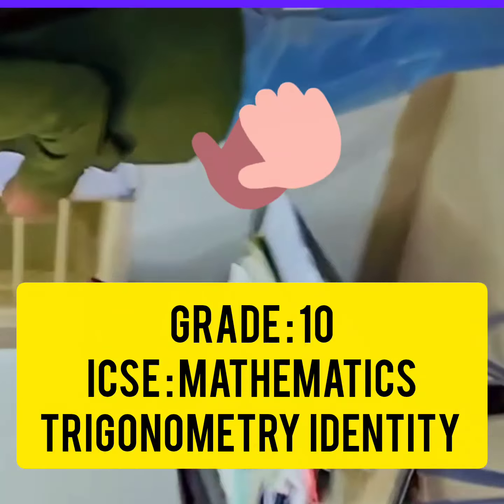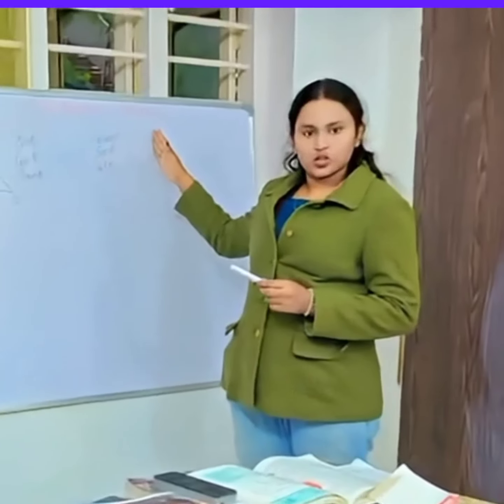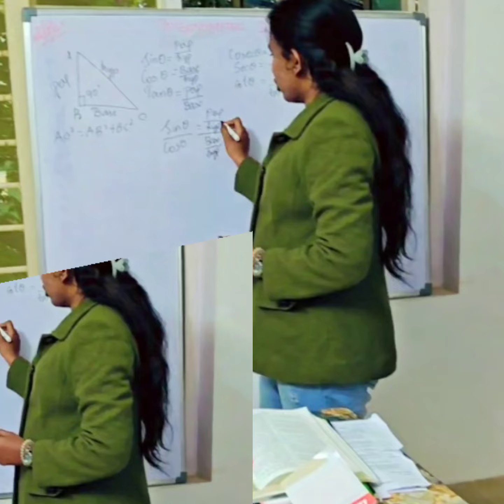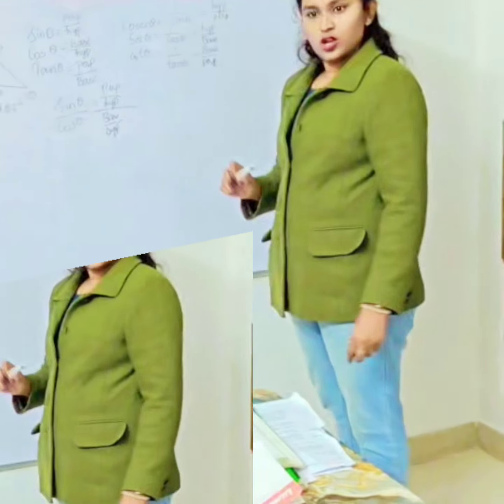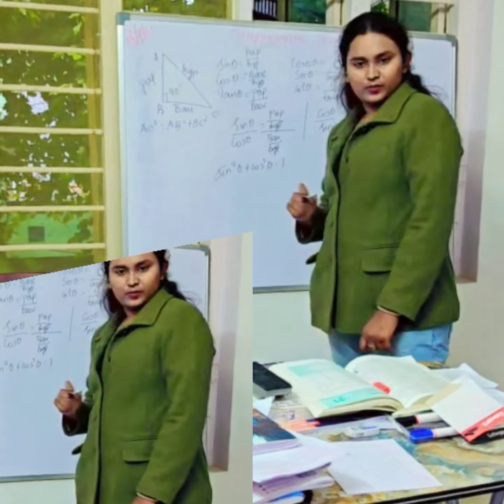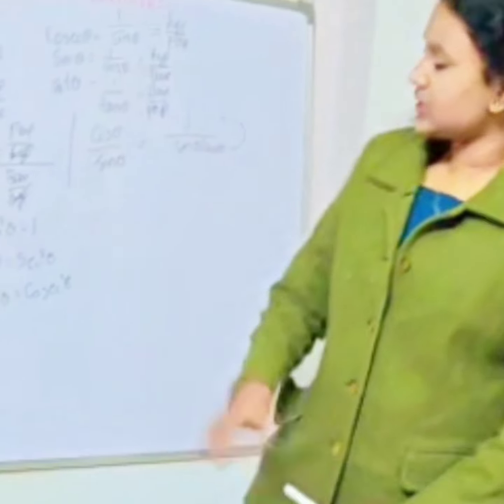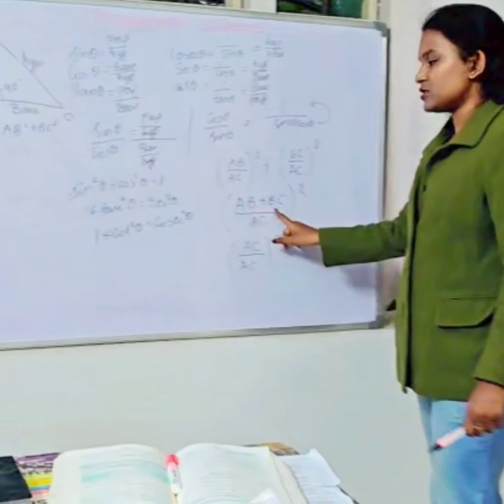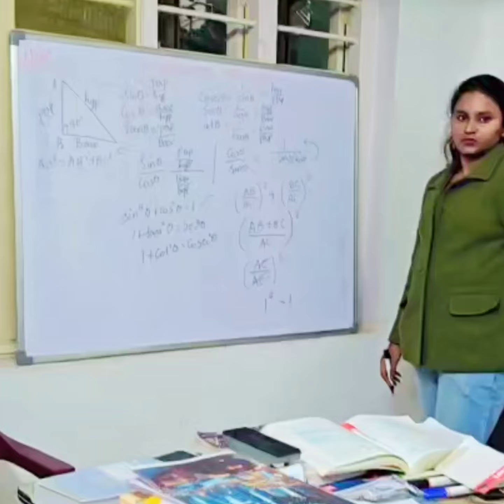ICSE Class 10 Maths – Trigonometry Identities Made Easy